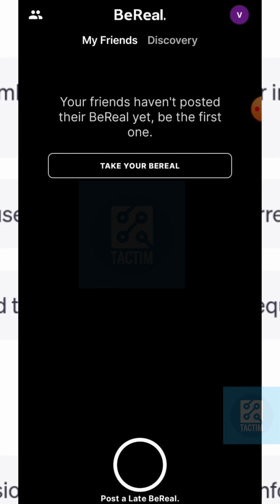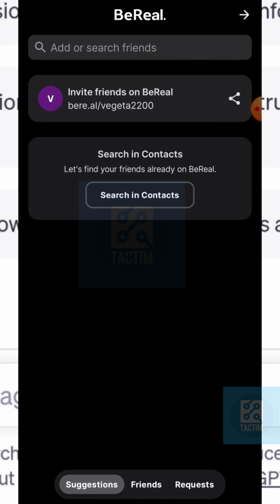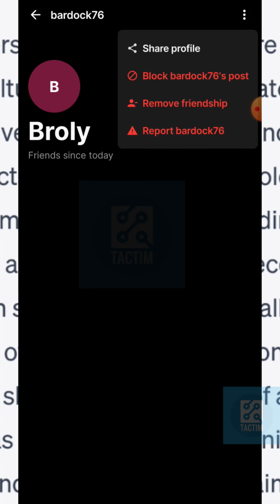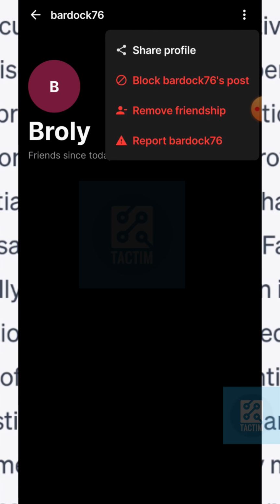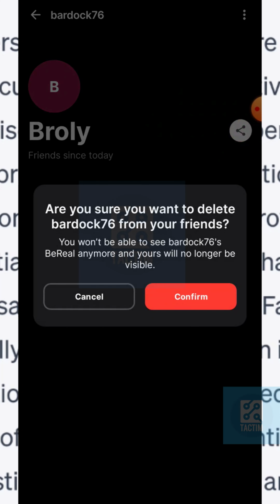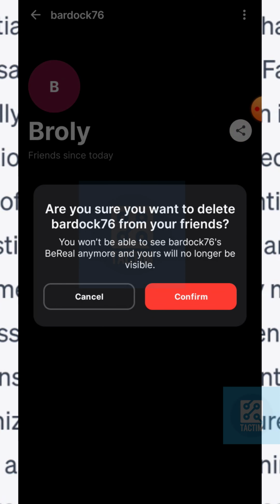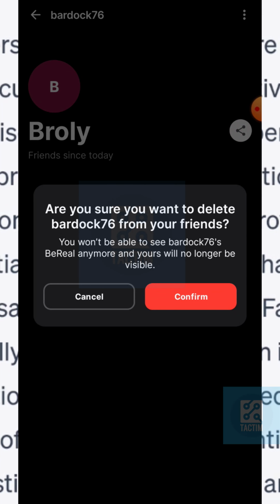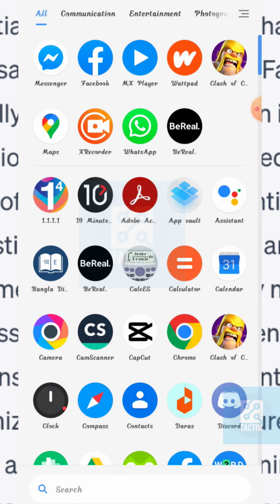How to Unfriend Someone on Bereal | Easy Step-by-Step Guide 2025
Want to remove someone from your BeReal friends list without a whole confrontation? This tutorial shows you exactly where to find the unfriend option and what changes once you do.

✅ What you'll learn:
- Where to find the unfriend option on BeReal
- What happens to shared posts and streaks after unfriending
- Whether the other person gets notified
- How to re-add someone later if you change your mind